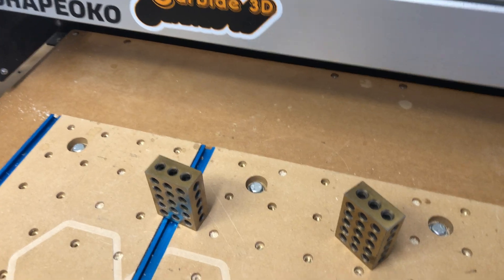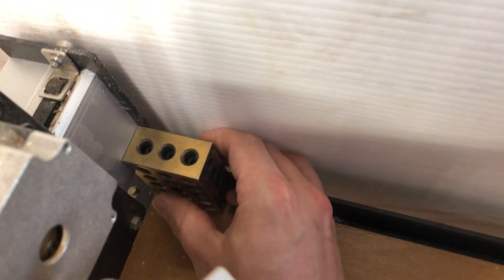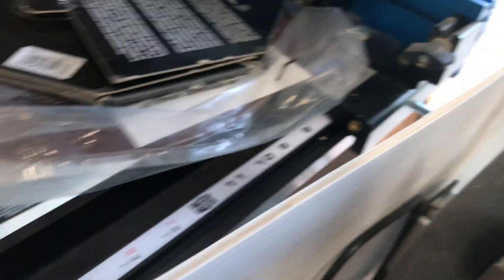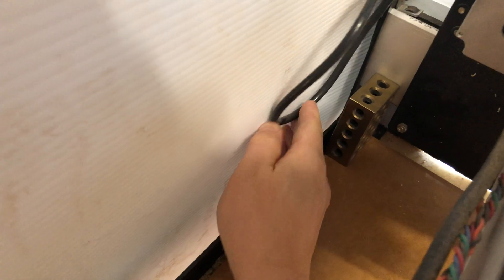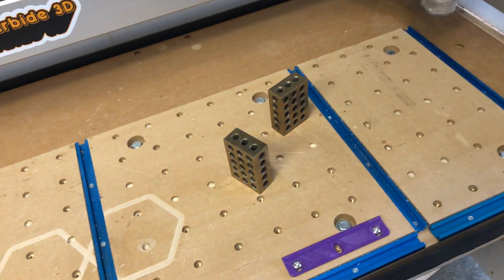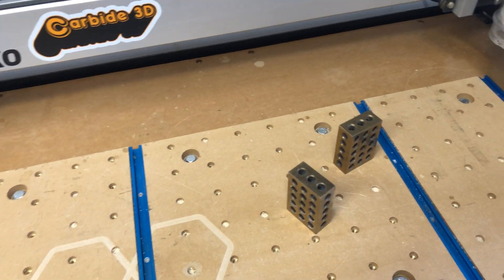Using 1-2-3 Blocks to Square your Shapeoko CNC gantry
When a belt-driven CNC like a Shapeoko or Xcarve is turned off, it's possible to bump the gantry slightly out of skew, which in turn will screw up any cuts you make with it. This is very easy to fix if you have a couple of spacers that are exactly the same width, whether it's a couple blocks of plywood or these 1-2-3 blocks.